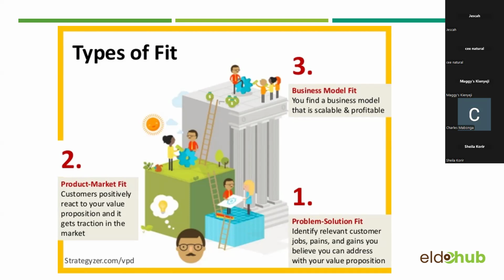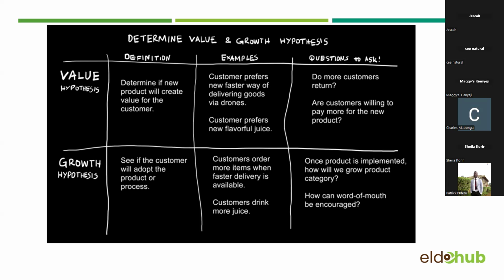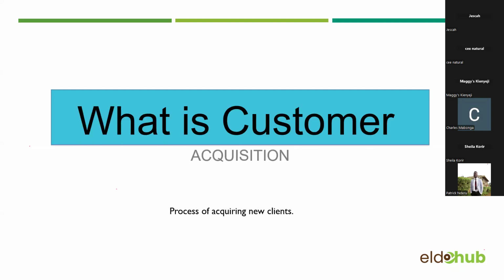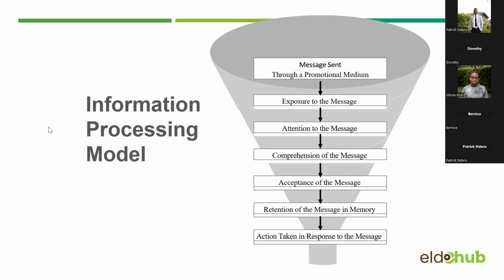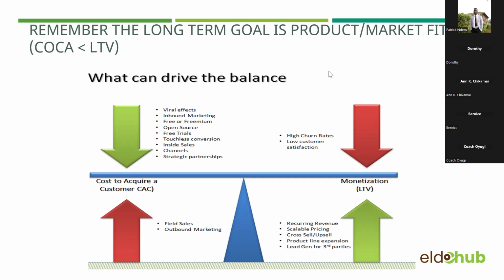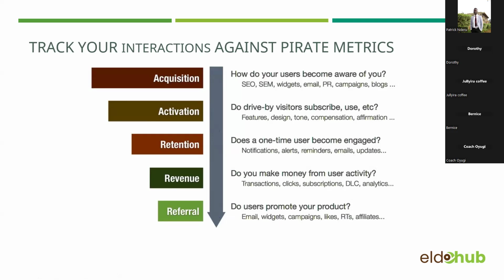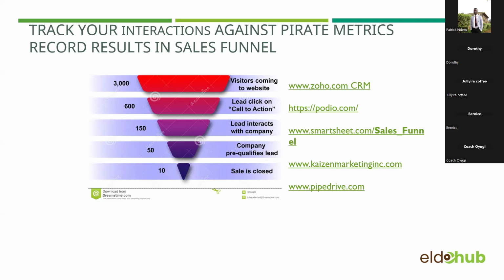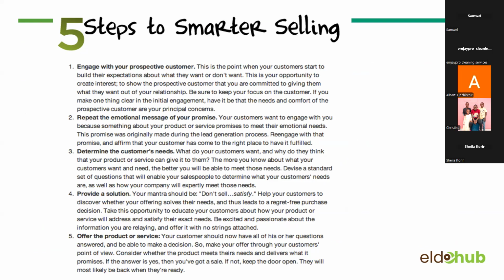Customer Discovery and Customer Acquisition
Discovery and Acquisition